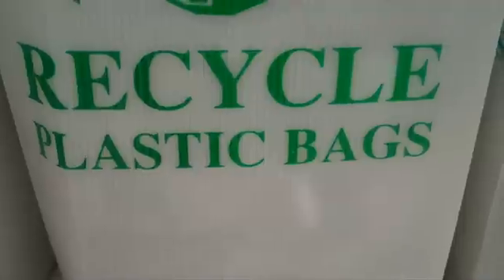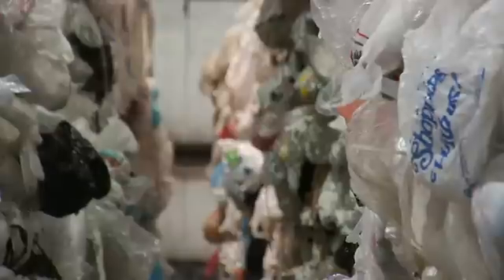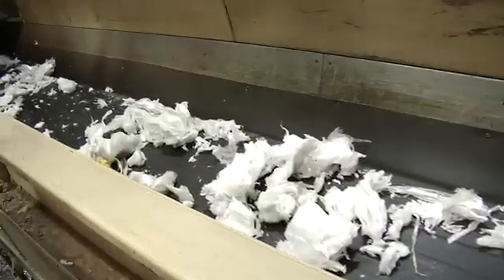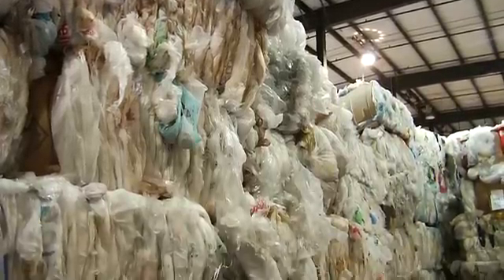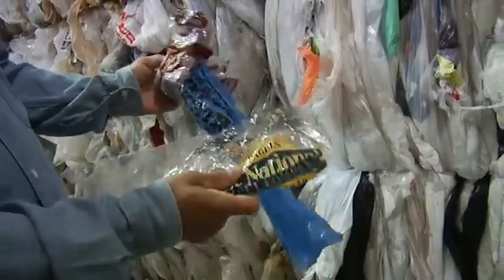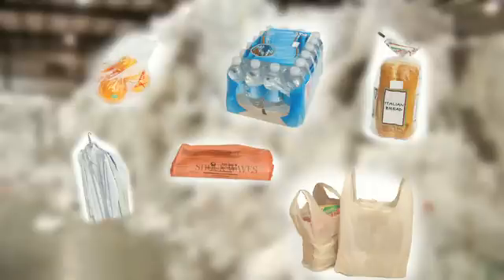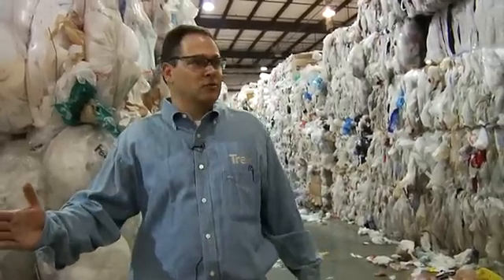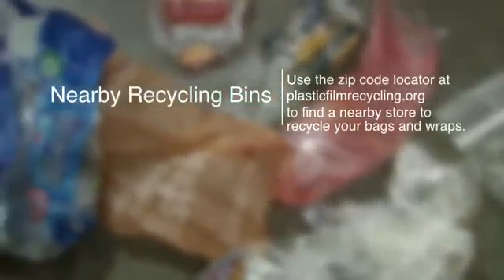Plastic Bag & Film Recycling